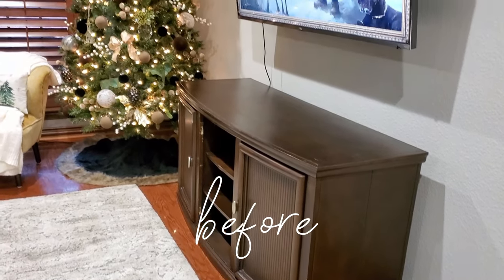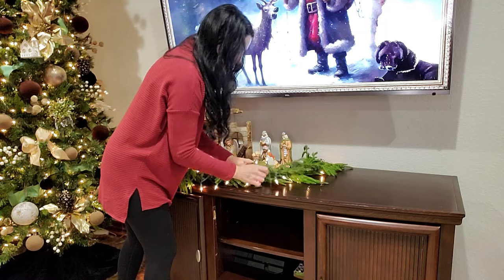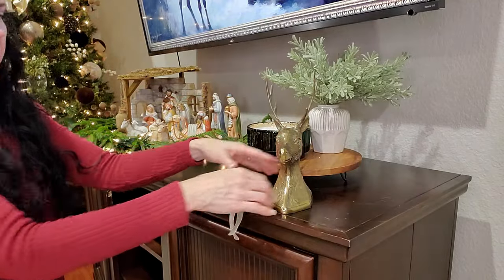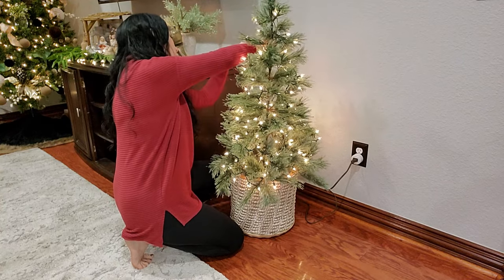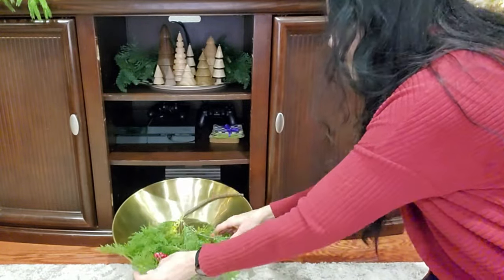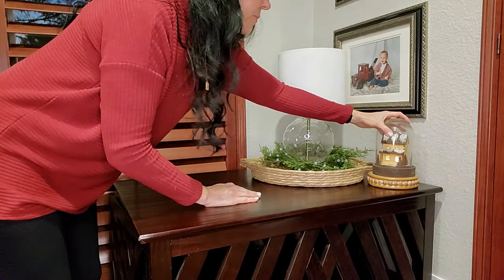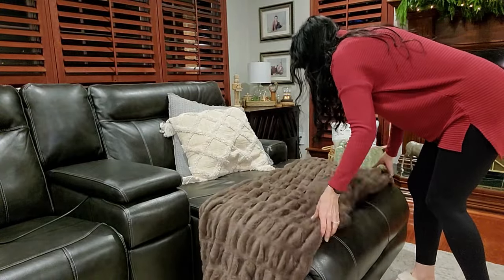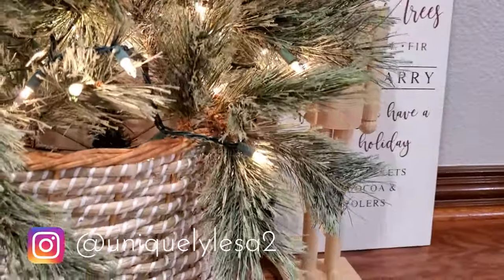LIVING ROOM CHRISTMAS STYLING - DECORATE WITH ME 2023 | Holiday Decor Inspiration & Ideas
Hey my friends! My living room is finally coming together with this Christmas decorate with me. I’ve already shared my tree and my mantel décor in previous videos. If you haven’t seen those be sure and check them out for all the details on what I did. Today I’m finishing out the rest of my living room with some neutral Christmas decorations that complement the decorations already up. My beloved Nativity Scene is getting a special place of honor front and center. And if you’ve been here for awhile you will finally get to see the full layout of how we moved the television and console changing up the whole look of the room. I’m on the hunt for a new tv console and after Christmas I will need a furniture piece to fill in the space where the Christmas tree currently is. Let me know if you have any suggestions! It is a process for sure. I like to look around at all the options and hunt for just the right pieces when I add them to my home so who knows when it will all come together. You will definitely get to see it all as it unfolds!

Thank you for stopping by and spending your time with me in this Christmas Living Room Decorate with Me. I’d love for you to be a part of the Uniquely Lesa family.
XO – Lesa

Ribbed Mercury Glass Forest Fir Green Threshold Candle

My Texas House Elk Statue

Command Cord Bundle Hooks